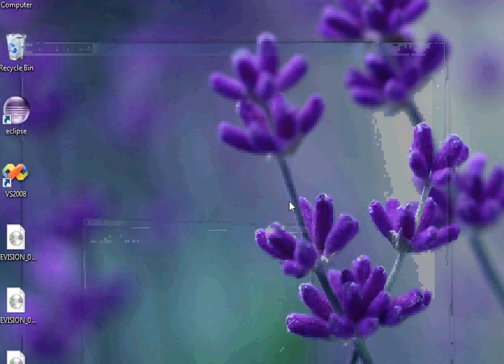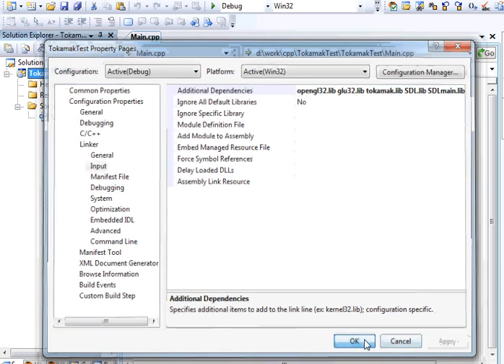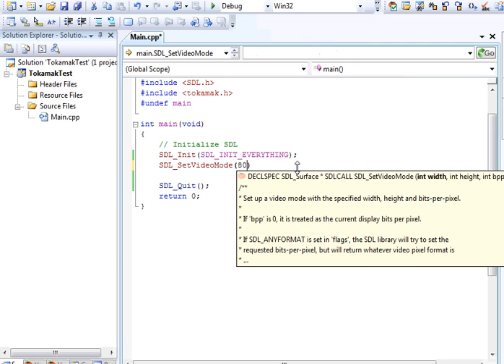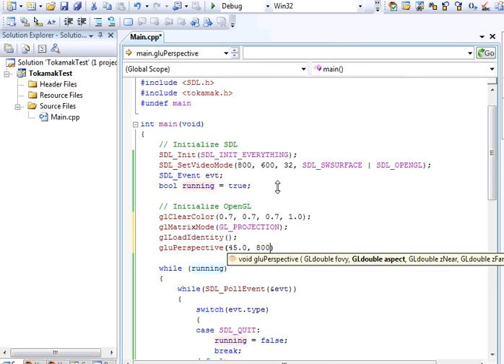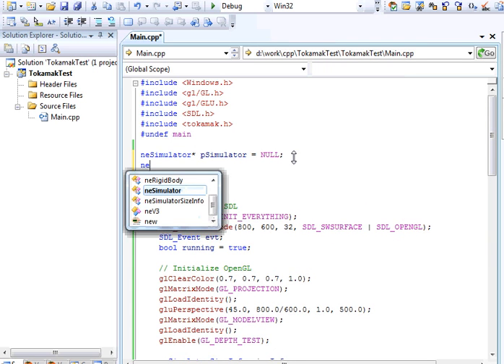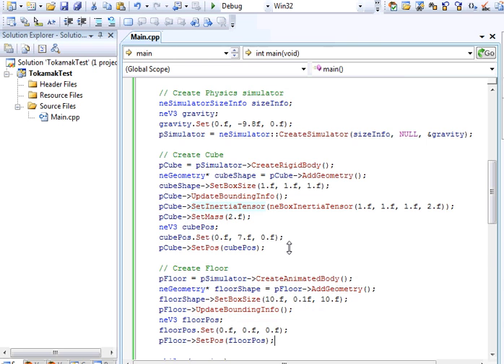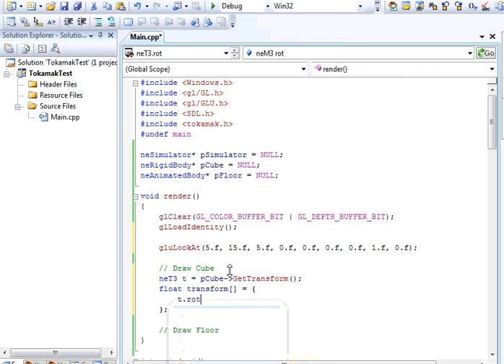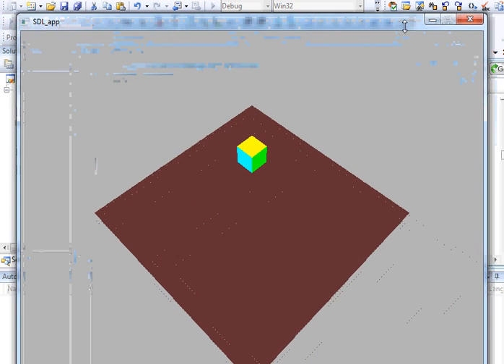Tokamak+SDL+OpenGL Tutorial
A Simple C++ demo program to show how the Tokamak physics engine can be used in a 3D game